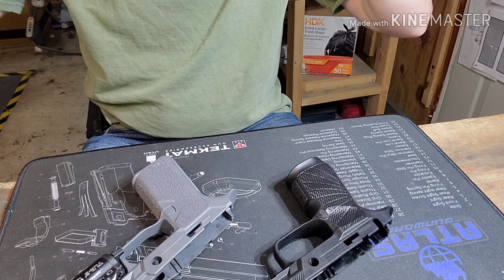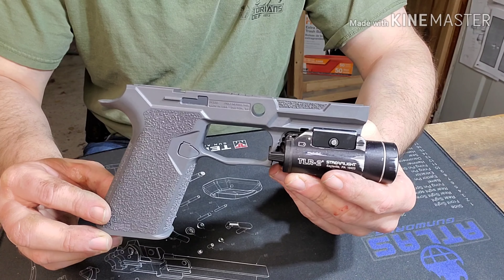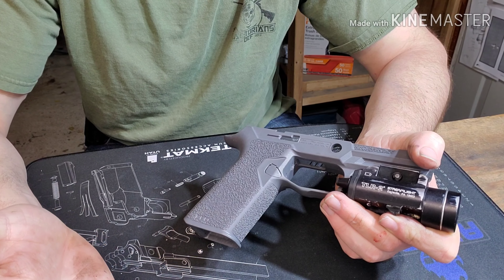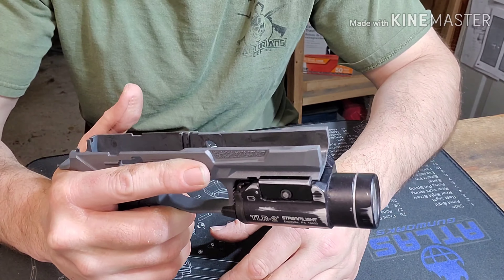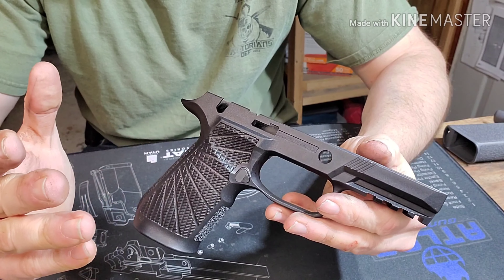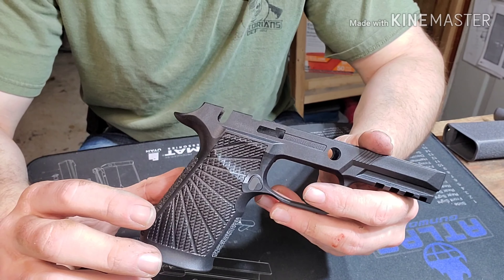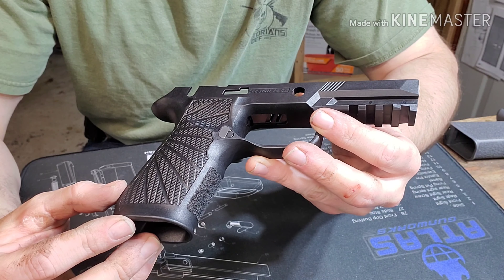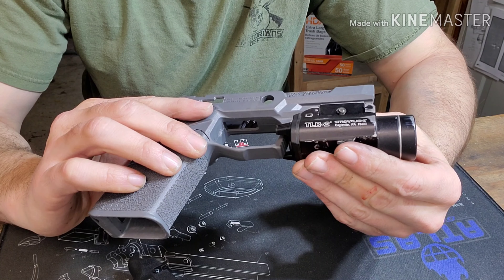The best P320 Grip module p80 vs Wilson combat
A comparison and overview of aftermarket grip modules for the Sig P320